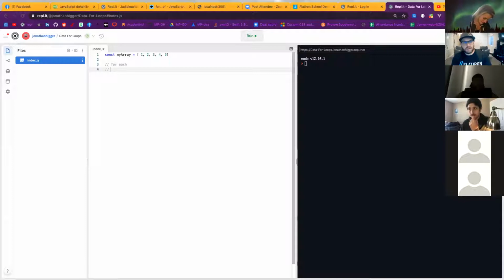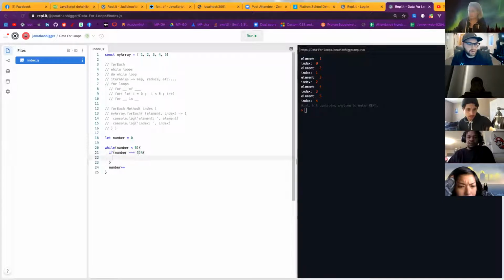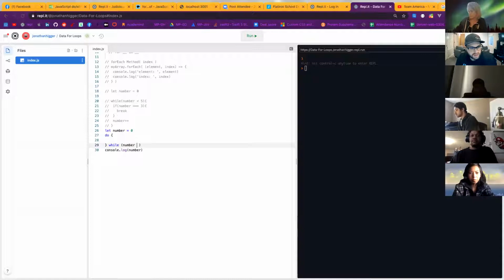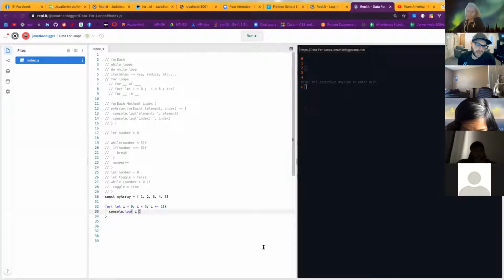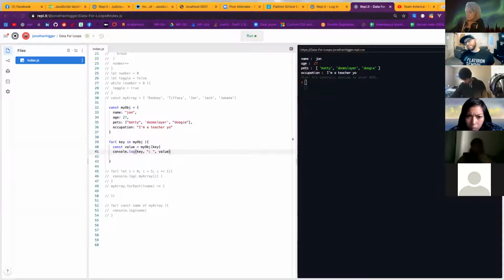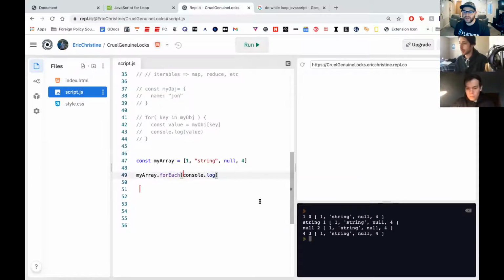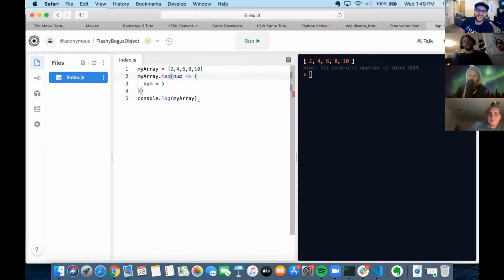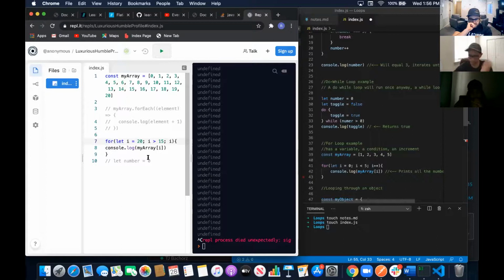JS Loops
This is a lesson about loops in Javascript